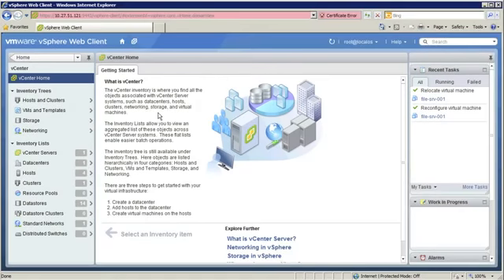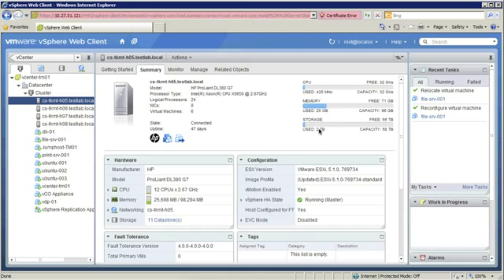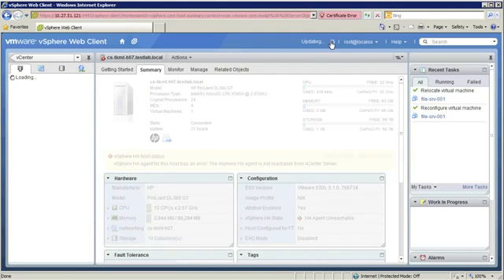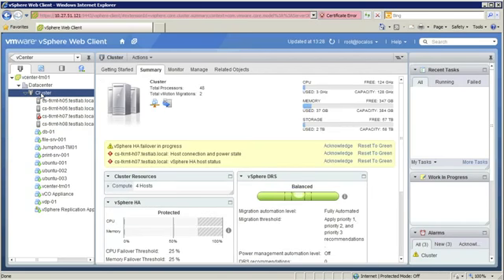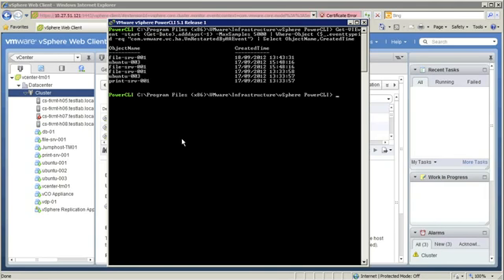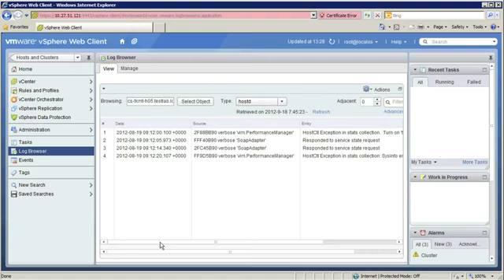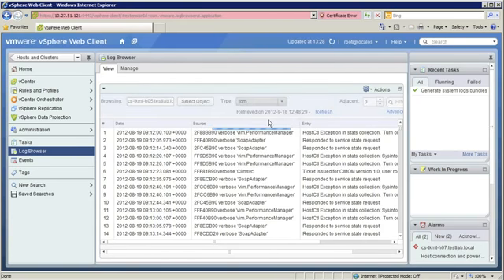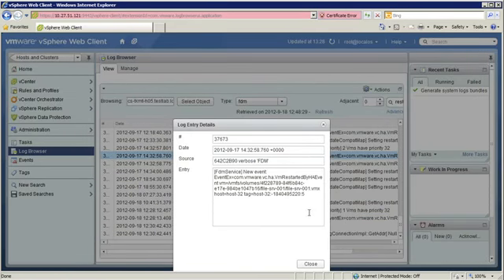Using the vSphere Web Client or PowerCLI to identify impacted VMs after a host failure YouTube